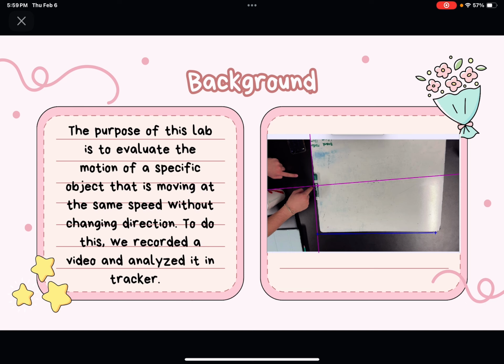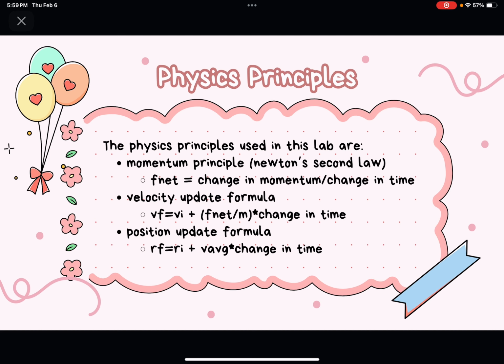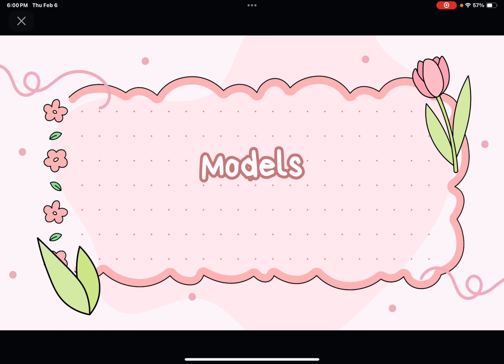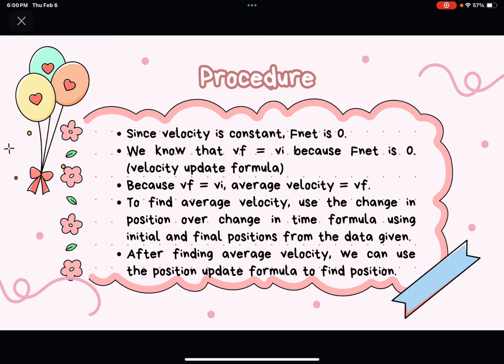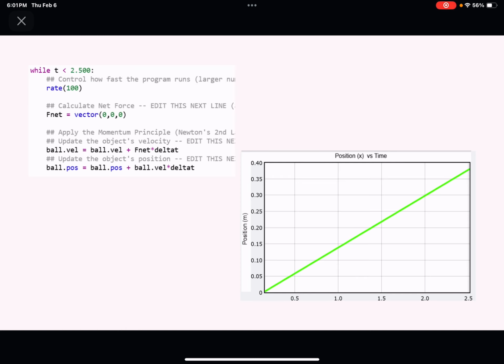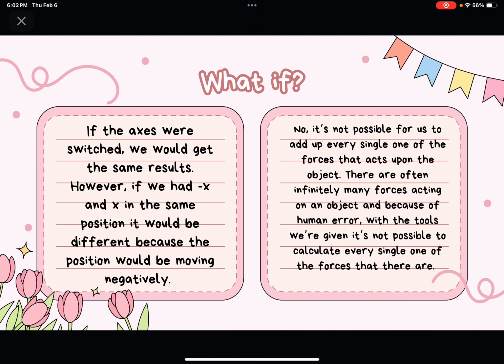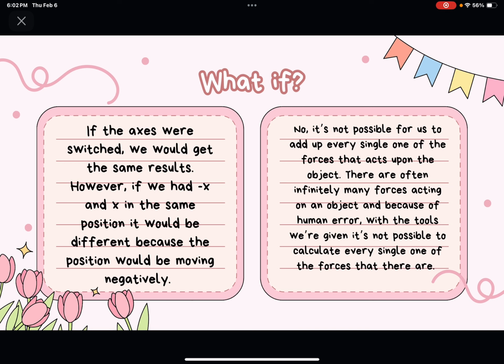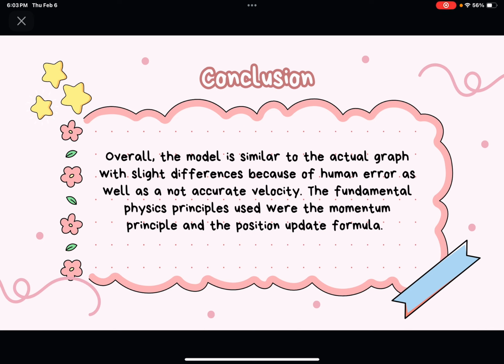Physics Lab 1